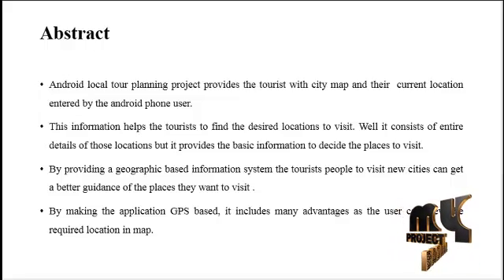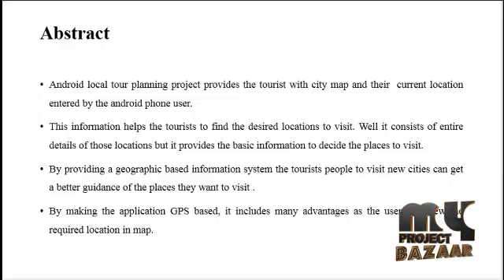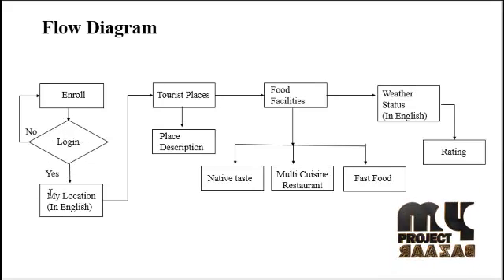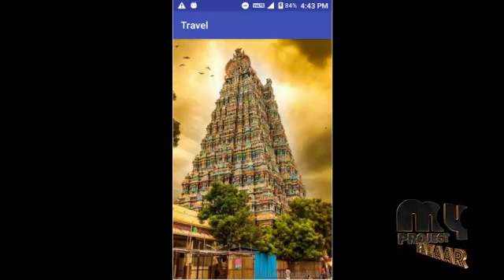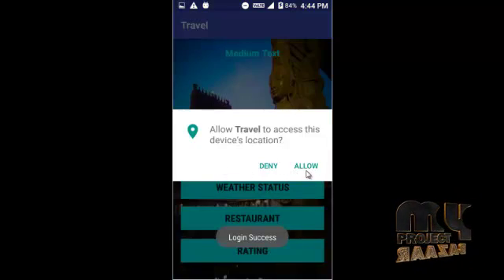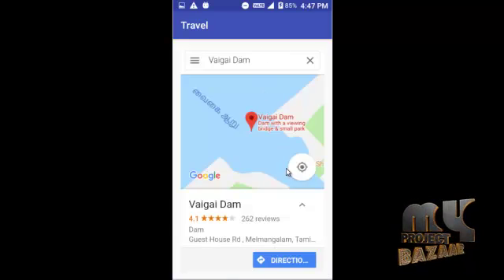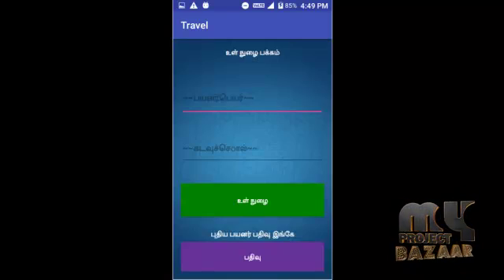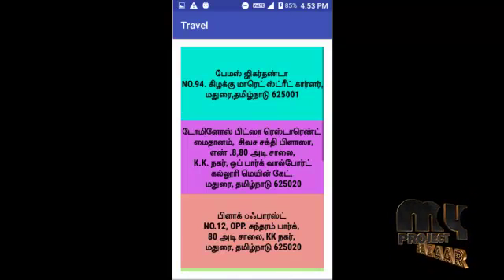Local Tour Planning (Android App)